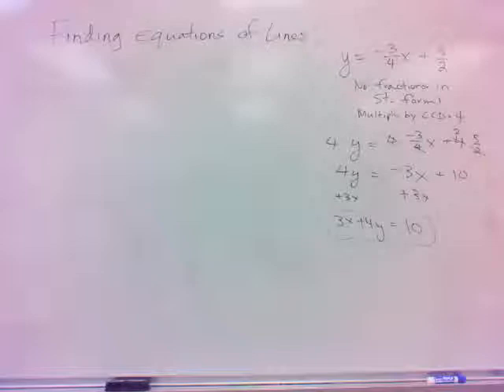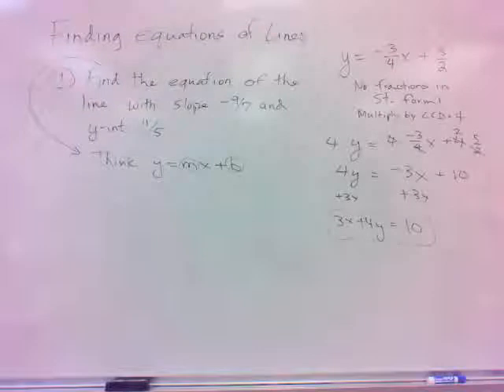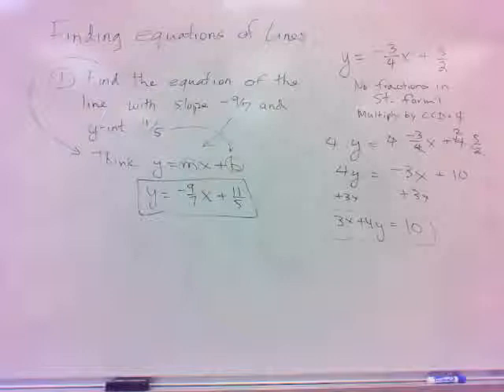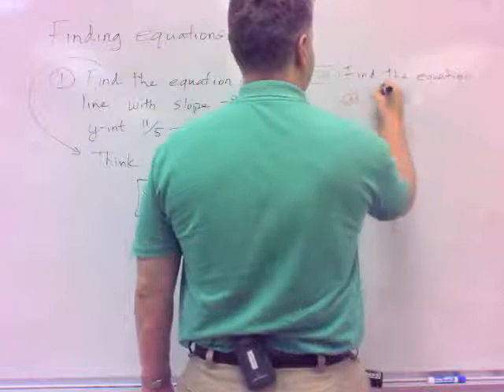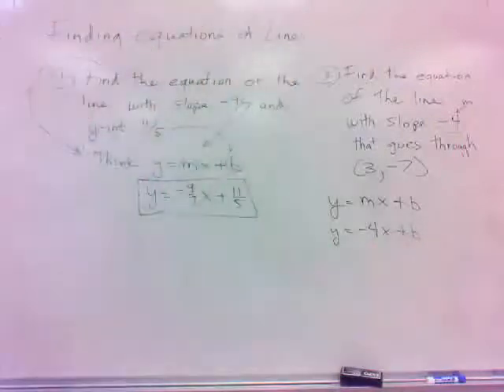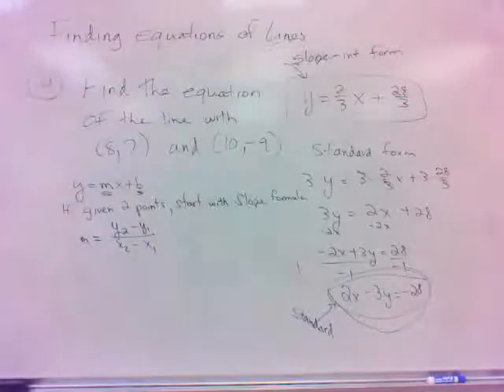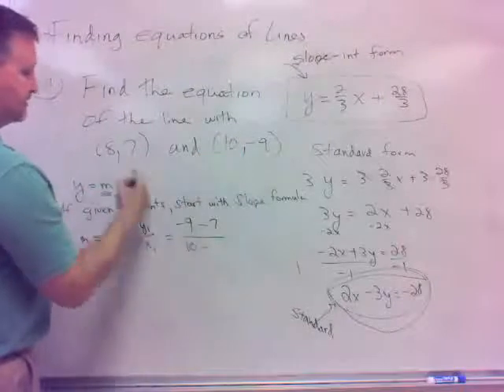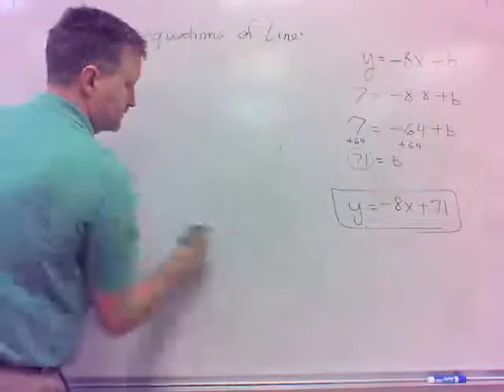103 3.3(b) Finding the Equation of a Line - Towell